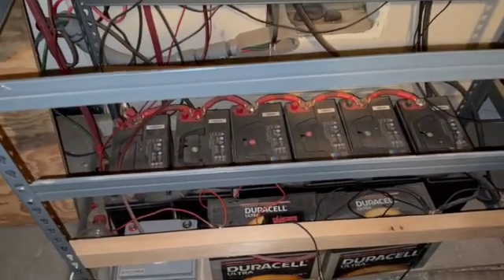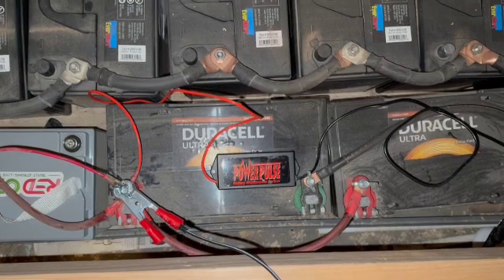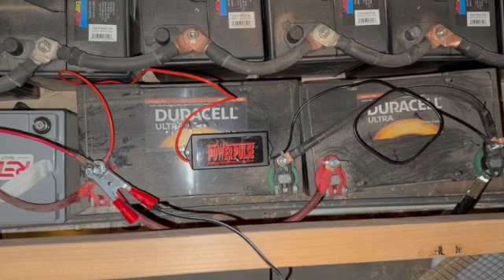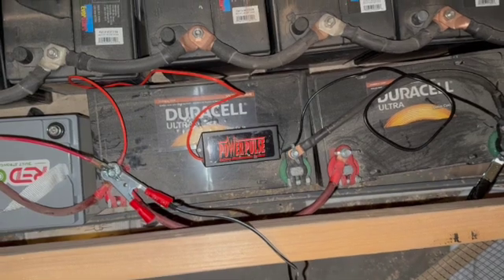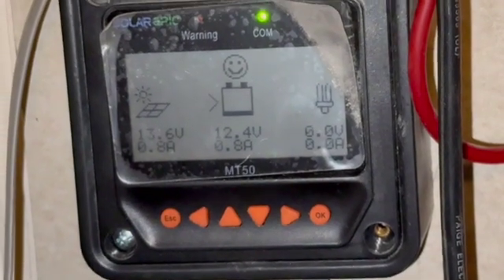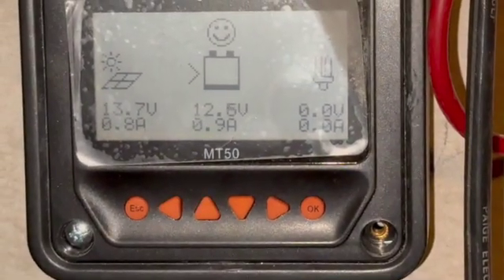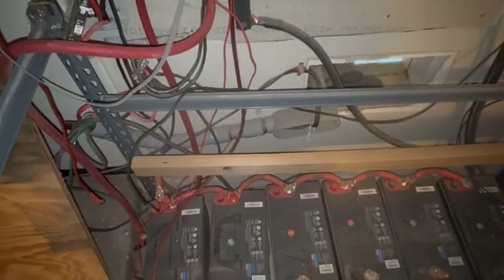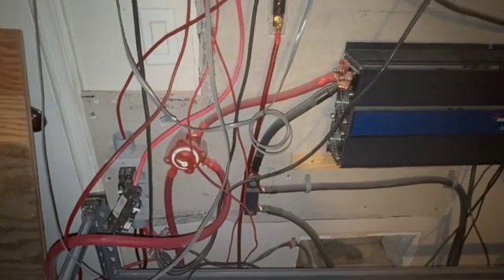Solar Power Update 01 07 2025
Reviewing my Solar Power back up system.  I'm getting ready to update and hopefully improve my solar power set up. I started with a couple of lead acid batteries and a couple of 100 watt solar power panes, and added a little more from time to time  sort of piecemeal.
I've gone through 2 sets of 6 regular deep cycle 12 volt batteries + a couple of 12 volt AGM batteries  over the past 10 years.  Wasting a of money as I only used them occasionally.
I've learned a lot about solar power during the past 10 years, and hope to build a better system this time around